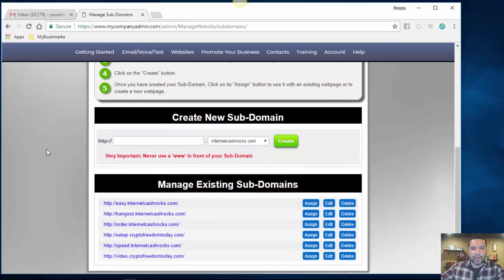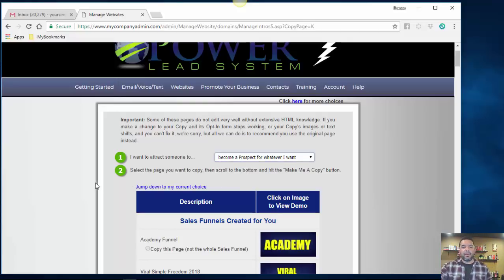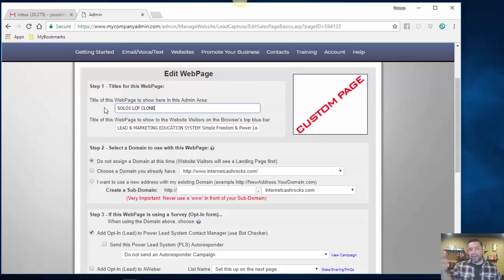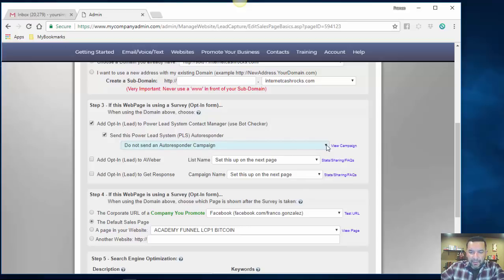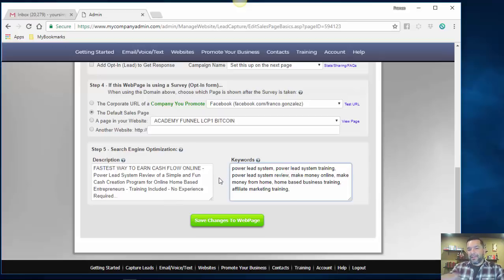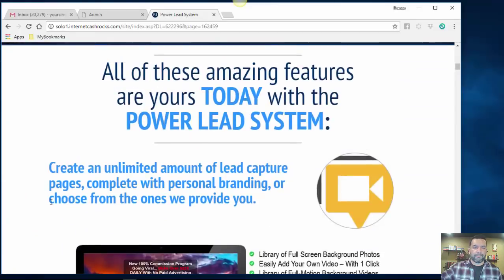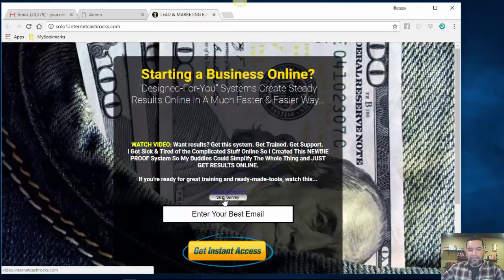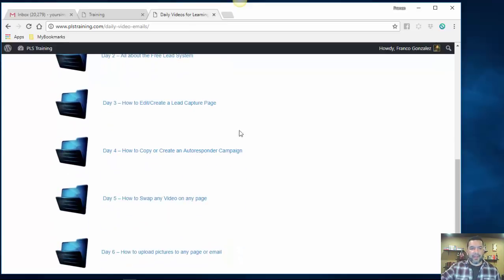PLS TRAINING Clone LCP for TRACKING